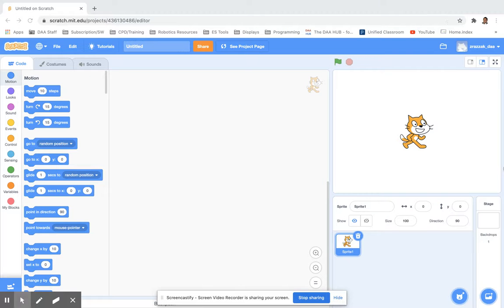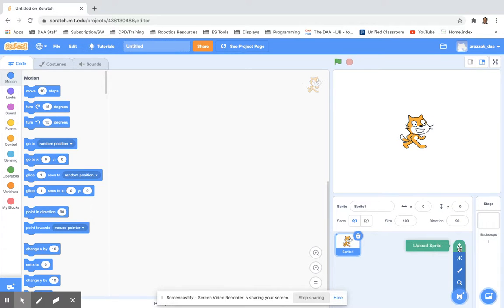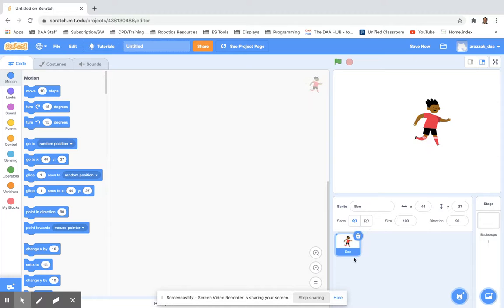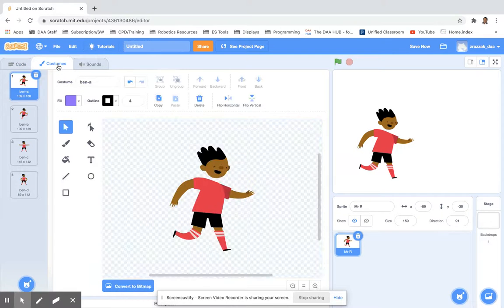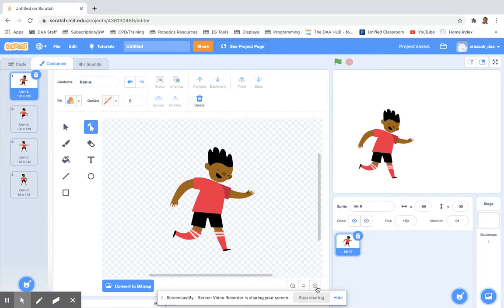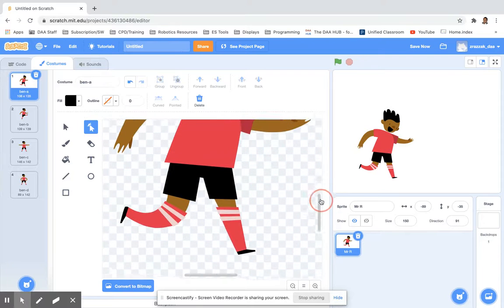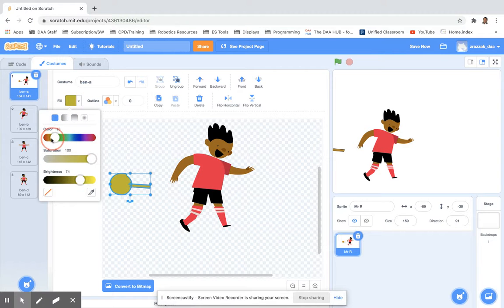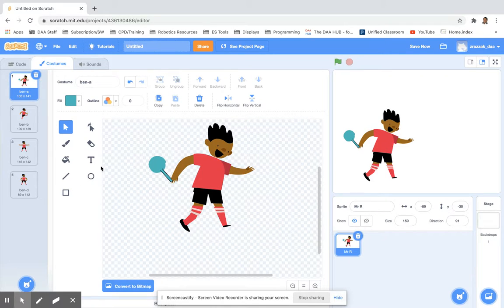Scratch Tutorial - Sprites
Scratch tutorial showing how you can add and edit a sprite